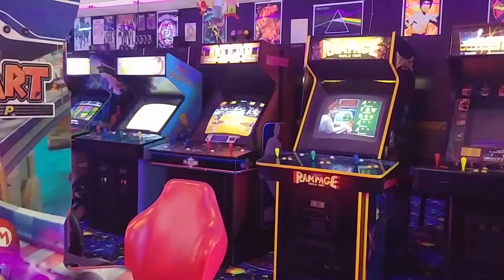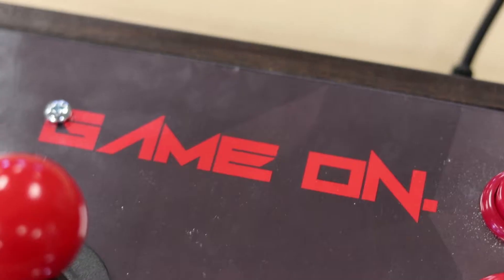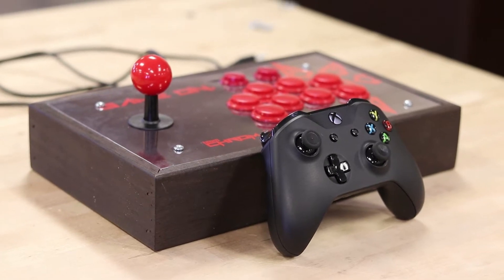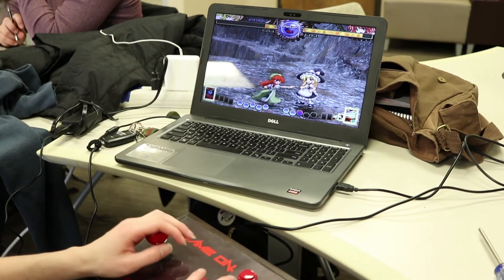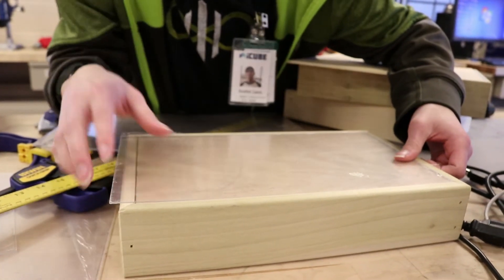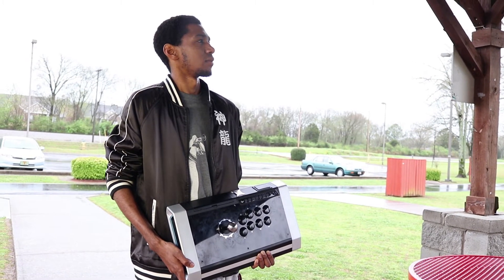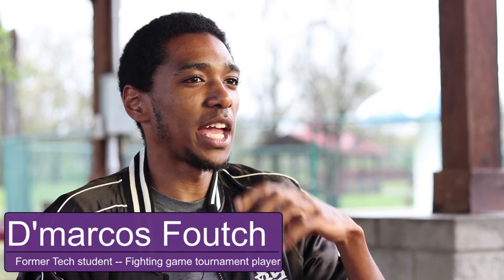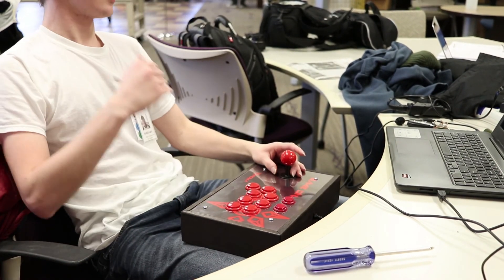Custom Built Arcade Style Fight Stick built by Tennessee Tech student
A freshman computer science major by the name of Austin Lane wanted to challenge himself to see if he could build his own custom fight stick.